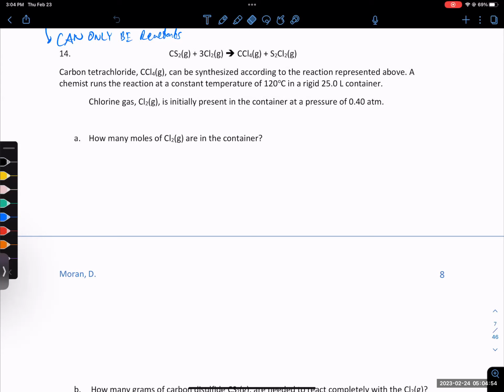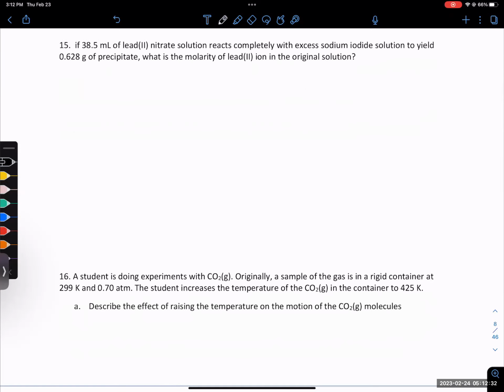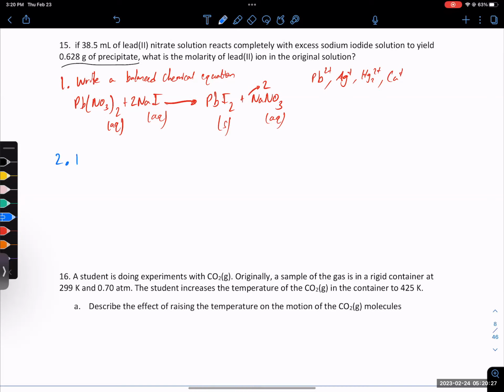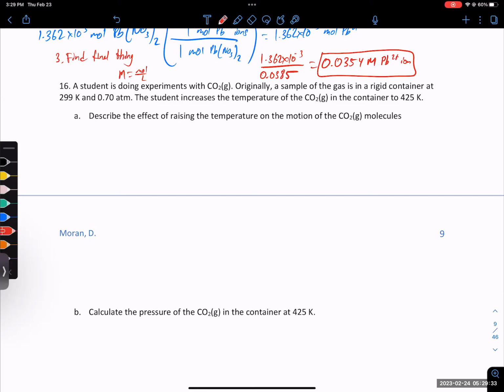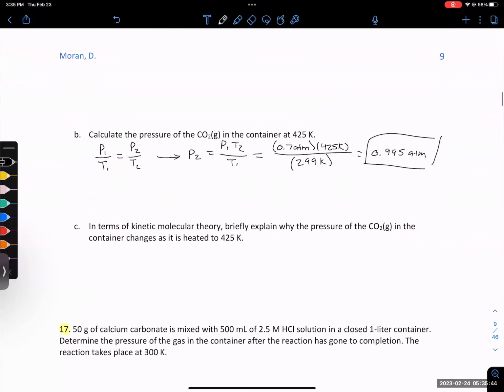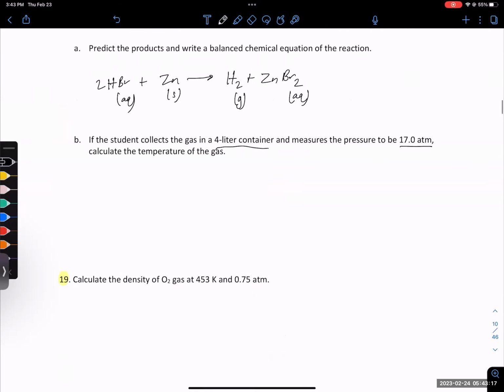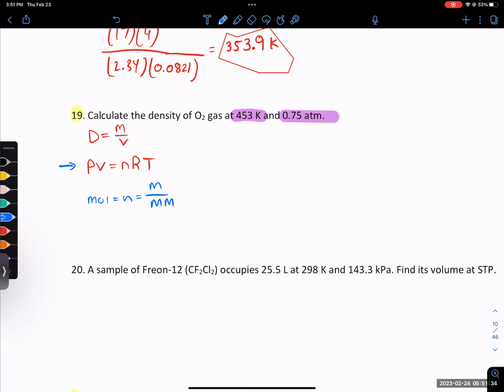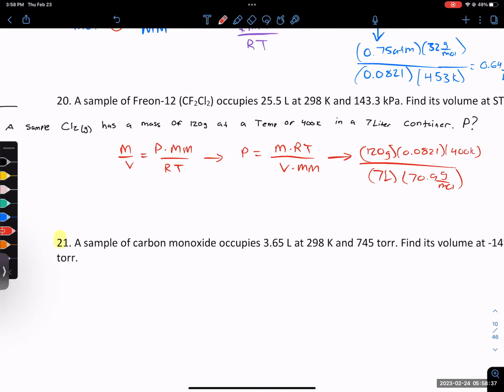GMT20230223 210135 Recording 1920x1440